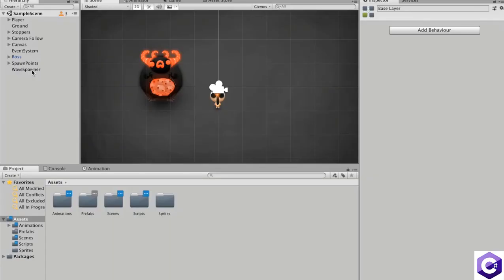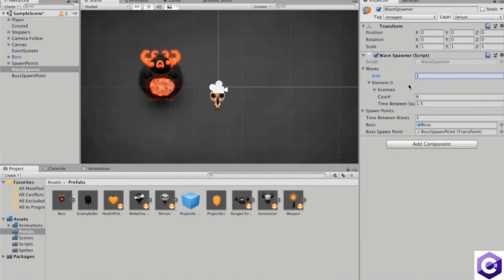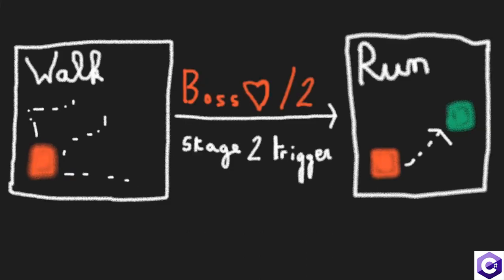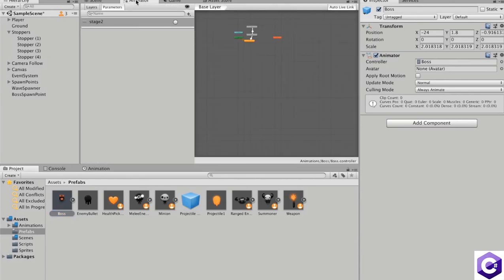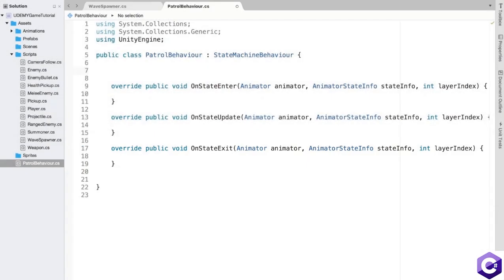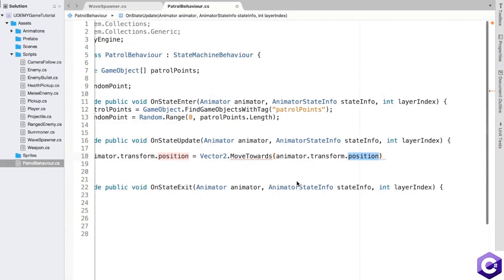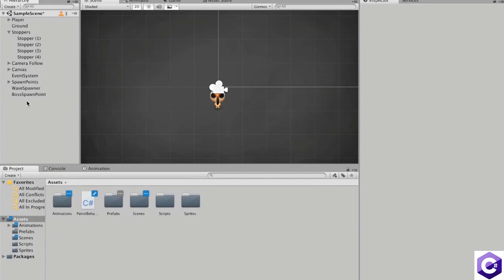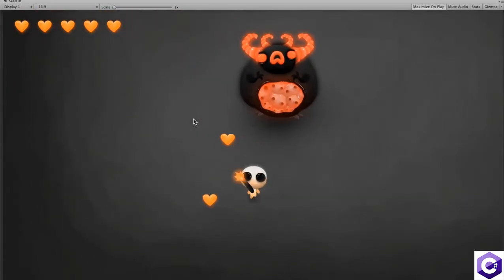Programming the Boss Part 1 #31